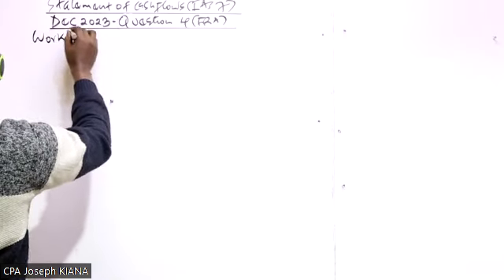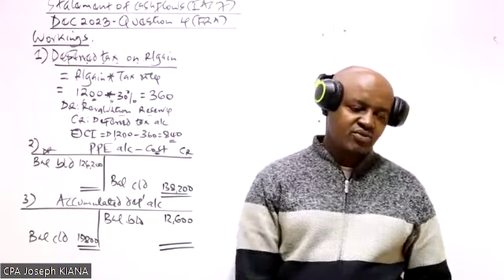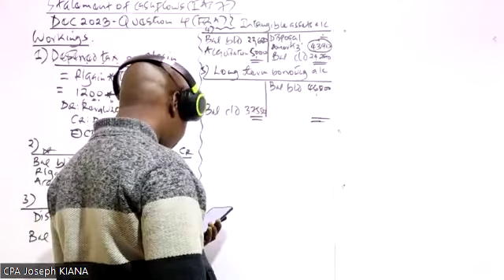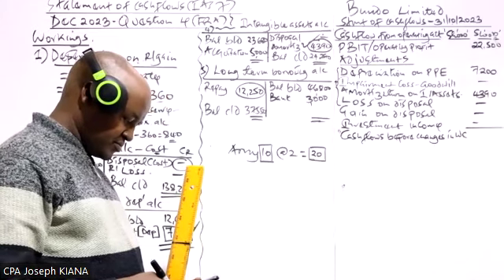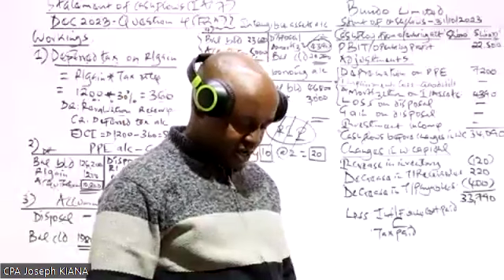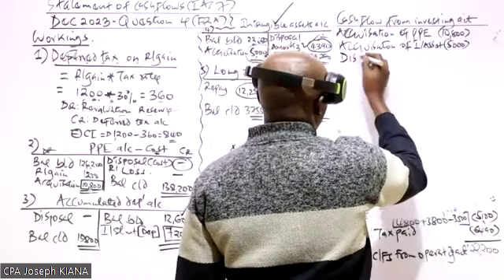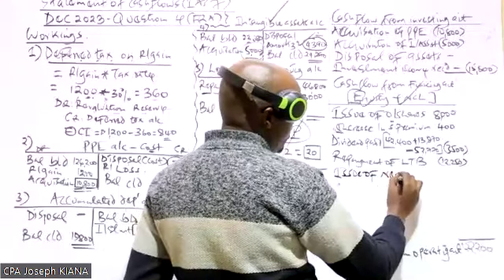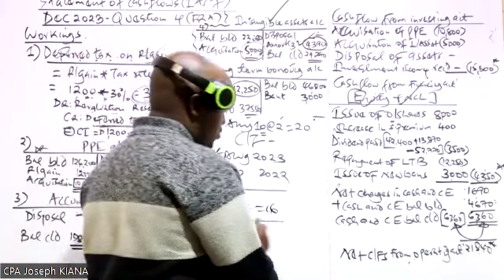𝗜𝗔𝗦 𝟳||𝗦𝗧𝗔𝗧𝗘𝗠𝗘𝗡𝗧 𝗢𝗙 𝗖𝗔𝗦𝗛𝗙𝗟𝗢𝗪𝗦||𝗙𝗥&𝗔||𝗗𝗘𝗖𝗘𝗠𝗕𝗘𝗥 𝟮𝟬𝟮𝟯||𝗤𝗨𝗦𝗧𝗜𝗢𝗡 𝟰